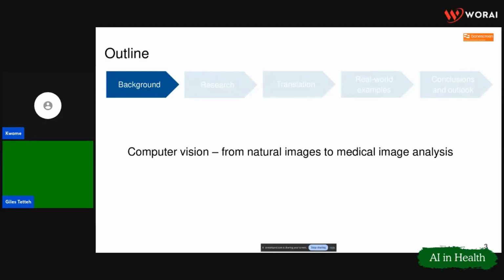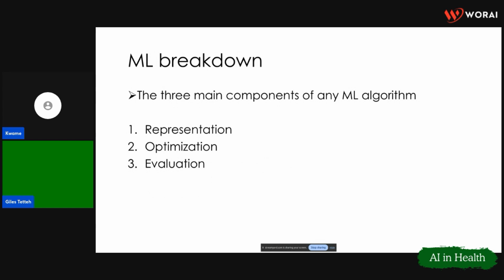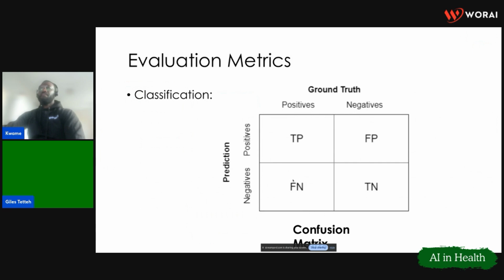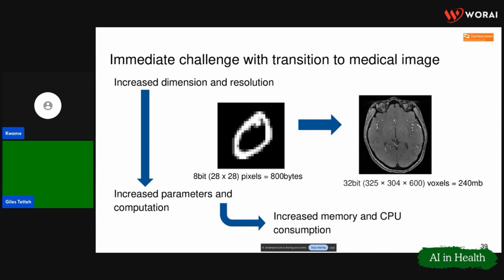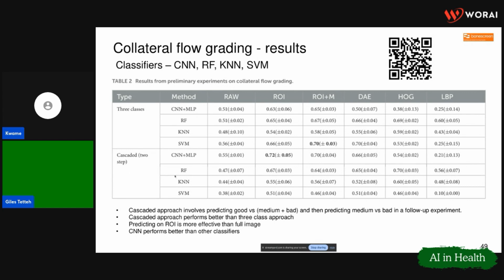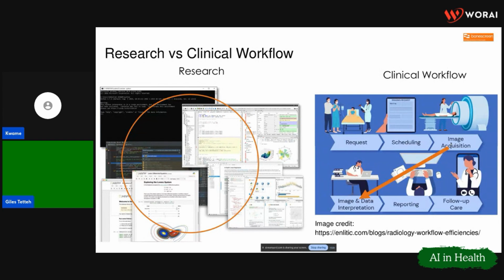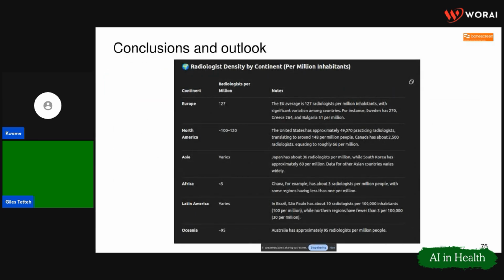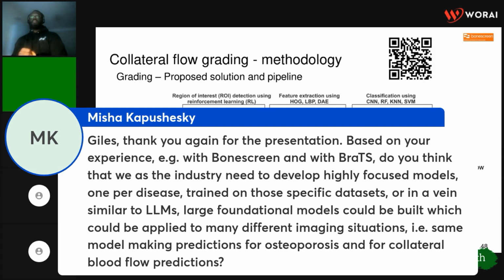AI in Health with Giles Tetteh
This is the maiden edition of Cambridge Technology and AI ~ powered by worai.ai webinar for this exciting and insightful presentation on AI in Healthcare: Transforming Medical Imaging, where we’ll explore how artificial intelligence is revolutionizing diagnostics, improving accuracy, and enhancing patient care.

In this session, our leading expert, Giles will dive into:
✅ The latest AI-powered advancements in medical imaging
✅ How AI is improving disease detection and diagnosis
✅ Real-world applications in radiology, pathology, and beyond
✅ Challenges, ethics, and the future of AI in healthcare

Whether you’re a healthcare professional, researcher, or tech enthusiast, this webinar will provide valuable knowledge and practical insights into the cutting-edge intersection of AI and medical imaging.

Don’t miss this opportunity to stay ahead in the AI-driven future of healthcare!